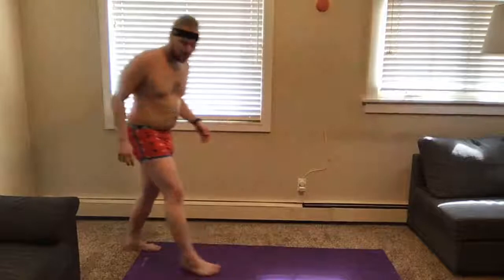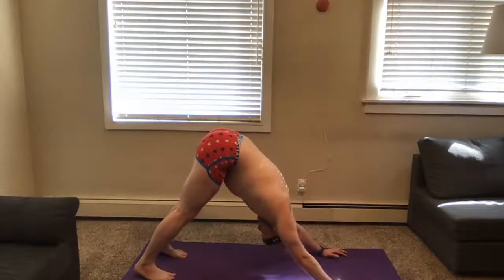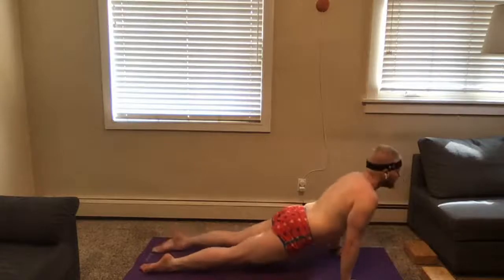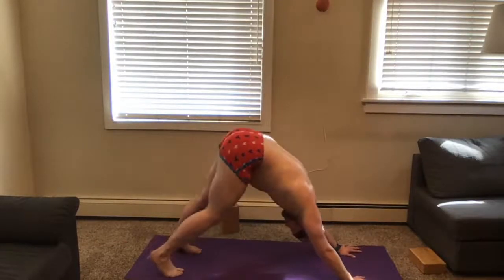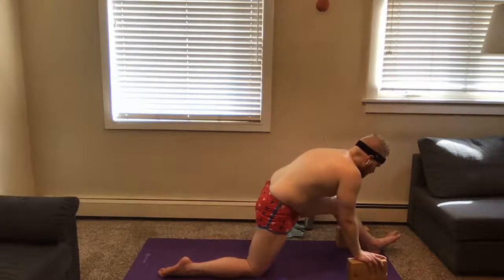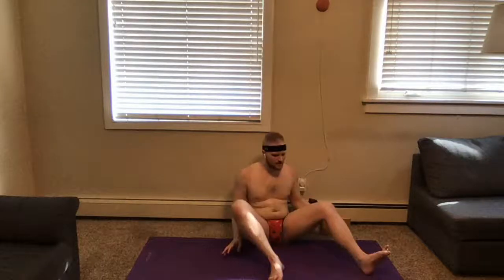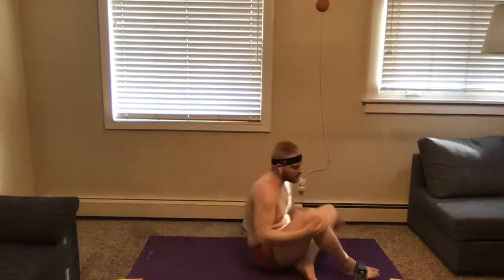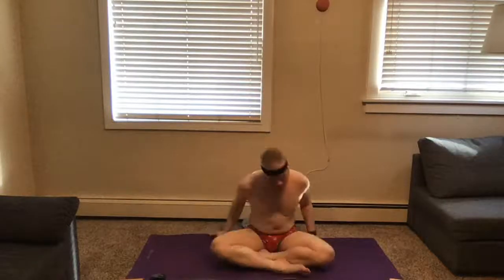Beginner Nude-ish Yoga: Sun Salutations, Hip Flexor, Shoulders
Welcome to Broz Fitness. Grab some blocks and a yoga mat, clothes optional! Today I'll be moving through a "Nude-ish" Yoga Sequence where I invite the class to "shed" what feels good to them or join me and drop down to your favorite underwear for today's practice. We'll move through a somewhat physical asana practice today incorporating Sun Salutation A and B with modifications, hip opening movements, and shoulder and neck opening movements.

We move through a more physical asana sequence attempting to refocus each time on the breath. Tonight I'm practicing on a mat and with yoga gear from Gaiam.com which you can find By clicking my affiliate links, I receive a commission when you make purchases from those sites, and you help continue to support making my practice and teaching financially accessible for all.